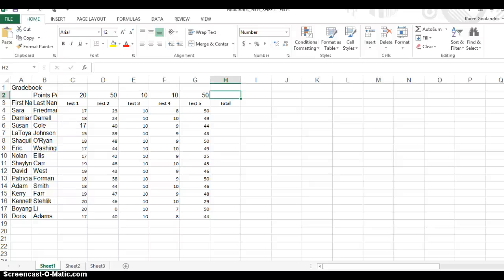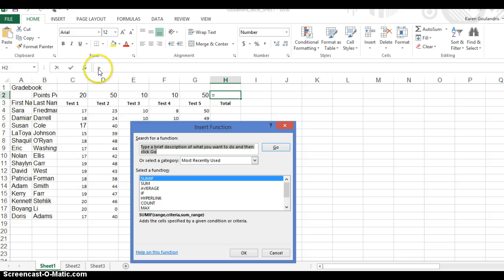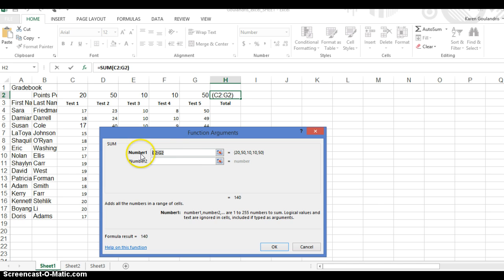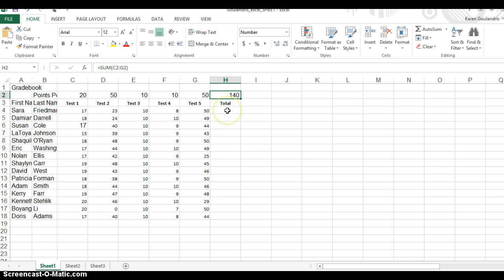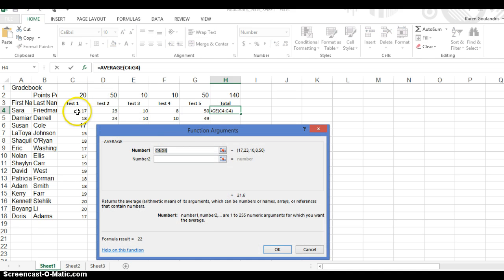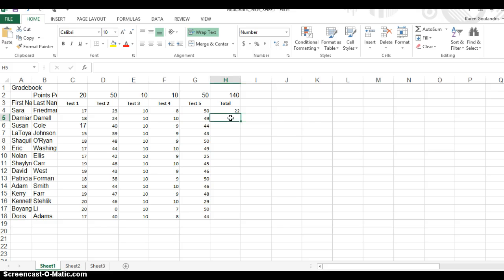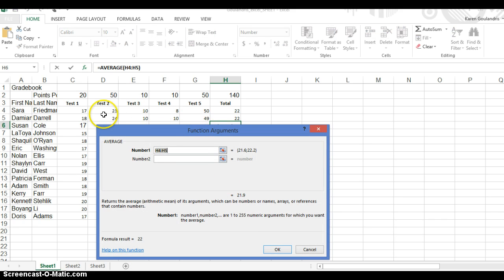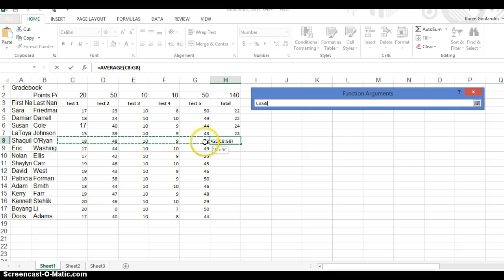Excel Functions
My Screencast